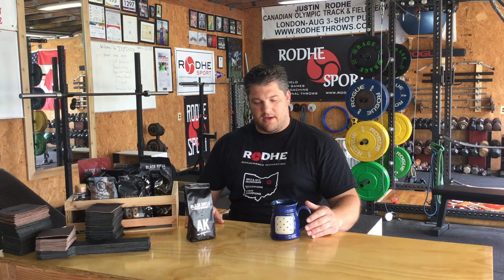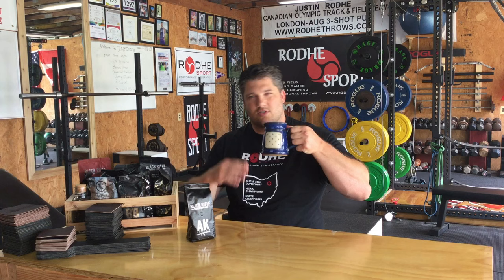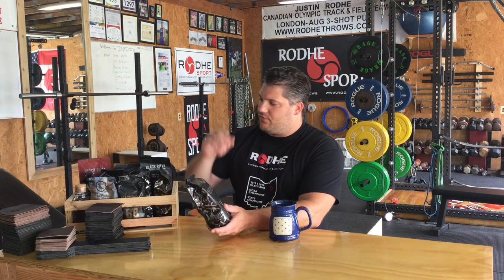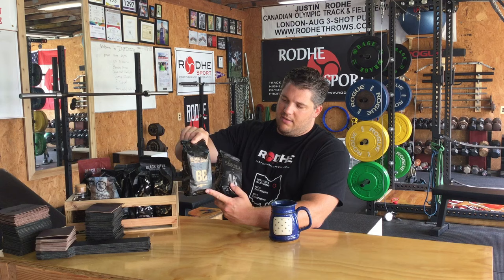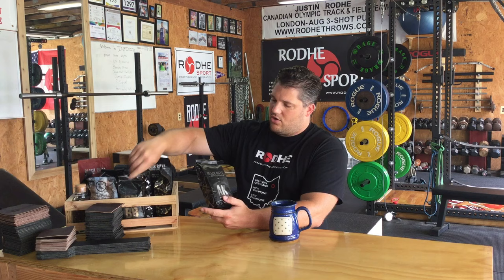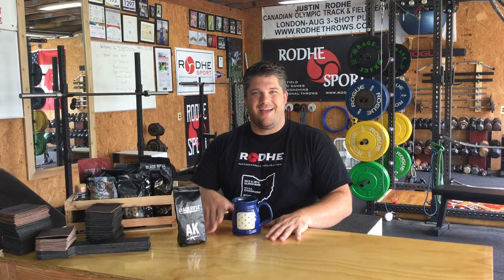How to OWN the Circle-Coffee with Coach Rodhe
People in your space when you are trying to throw? Not sure if you should sweep water out of the circle? Justin shares personal experience and tips for OWNING the circle you throw from. He also discusses AK-47 Espresso Blend from BRCC and Washington HQ Flag Tankard from 1776United.